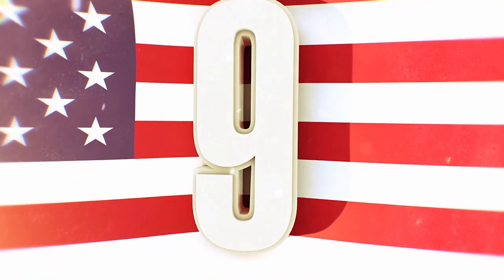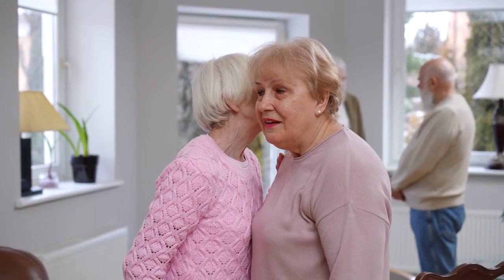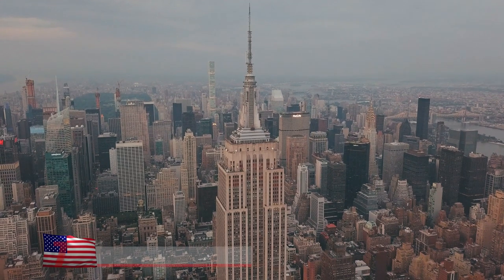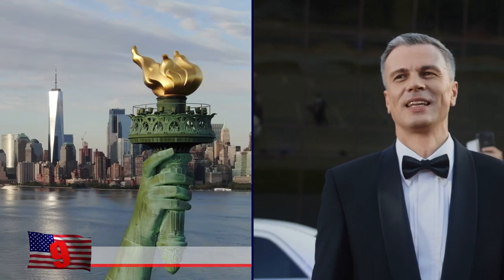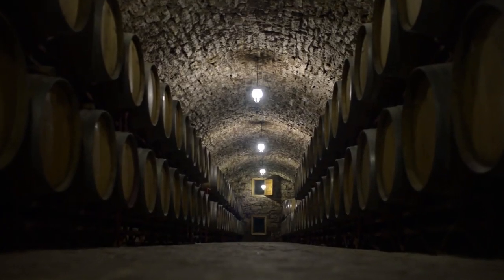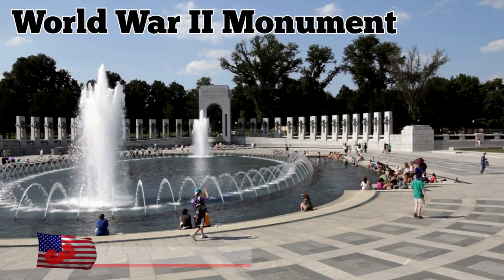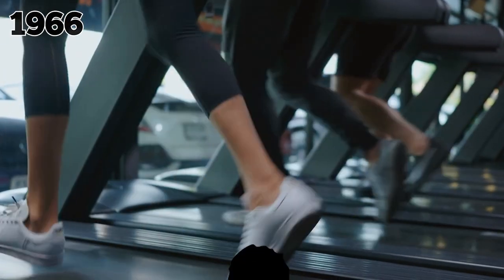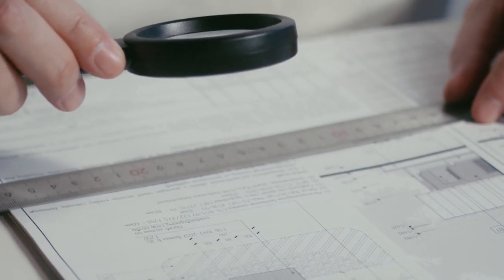Untold Secrets Of The Biggest Monuments In America